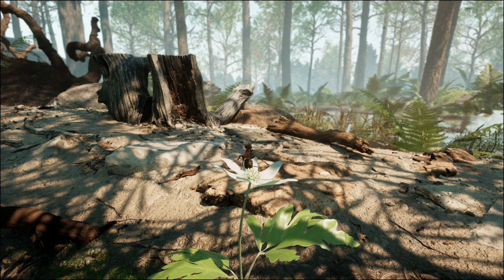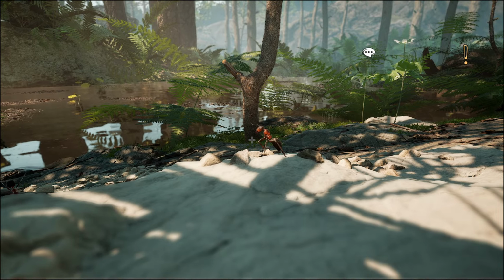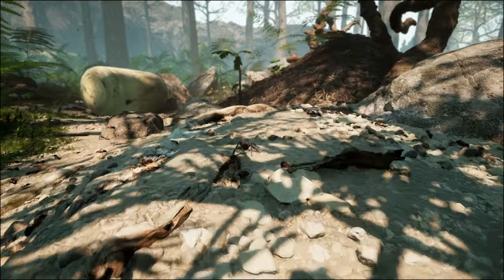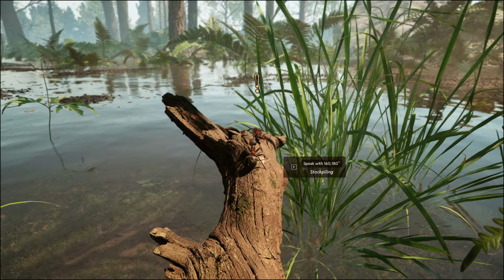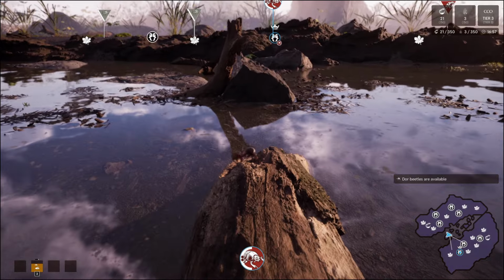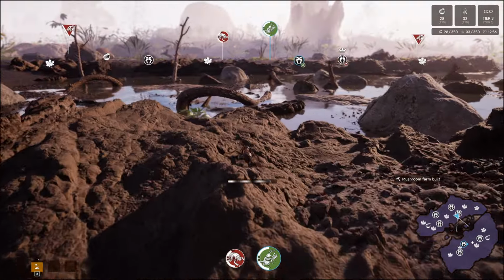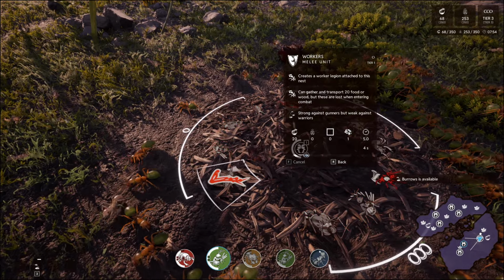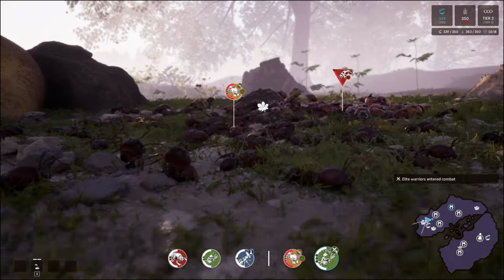Can Ants MEASURE Distances?? | An Ecologist Plays | Empire of the Ants | Ep.9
Hello there, all you wonderful people, and welcome back to another episode of An Ecologist Plays, where we talk about nature while playing games! In today's episode, we are back in the miniature world, in Empire of the Ants, and we are setting off to stockpile some wood and food for the colony that is attempting to survive a devastating flood. But before we do that, we answer a very important question - can ants measure distances? And if they can do it, HOW do they do it??